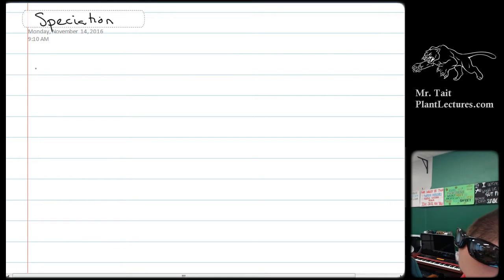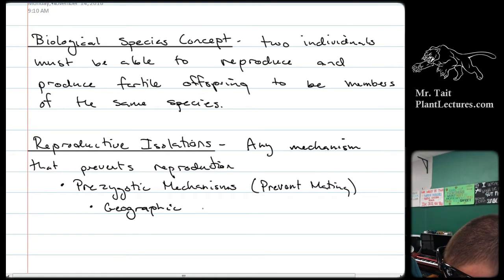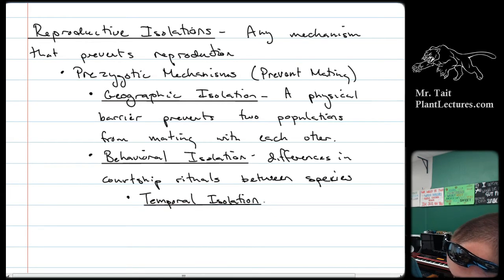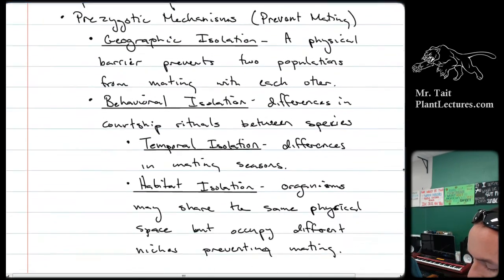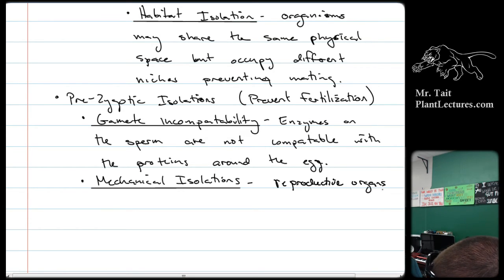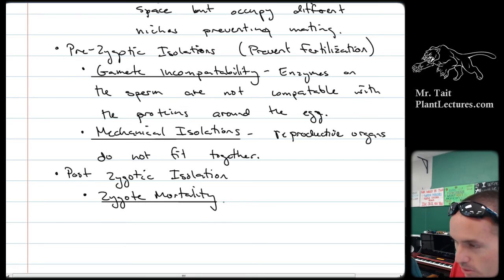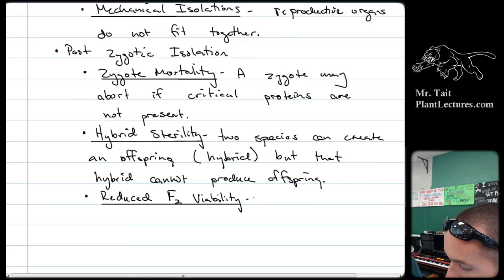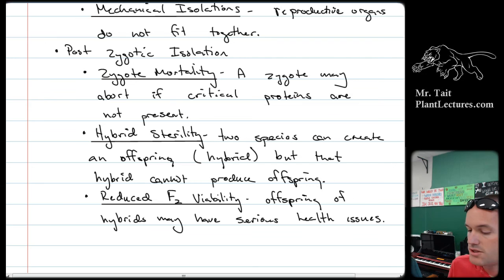AP Biology - Evolution - Lesson 4: Speciation and Reproductive Isolation